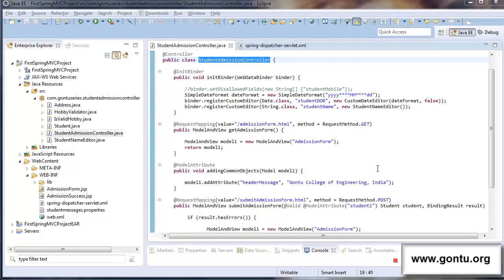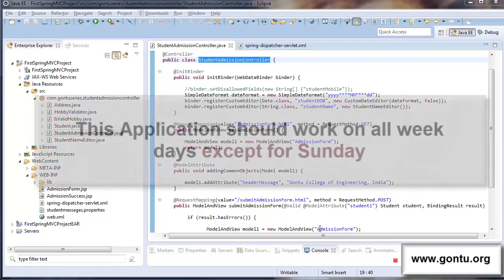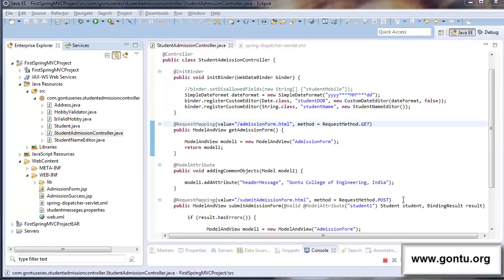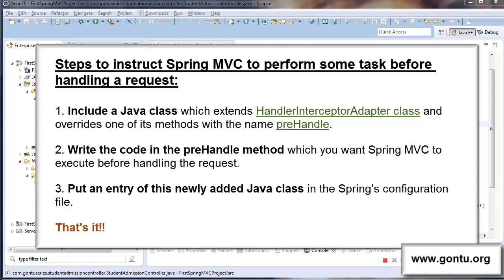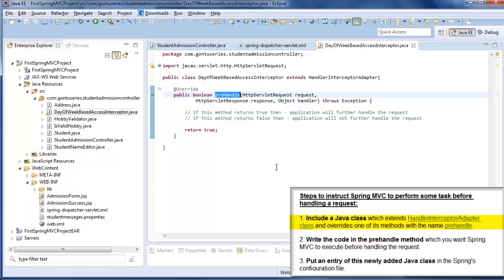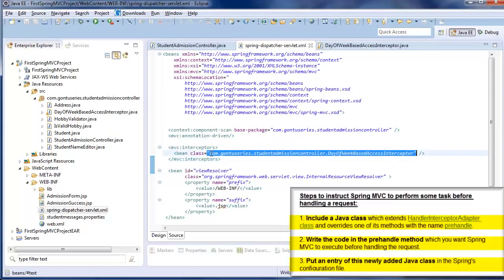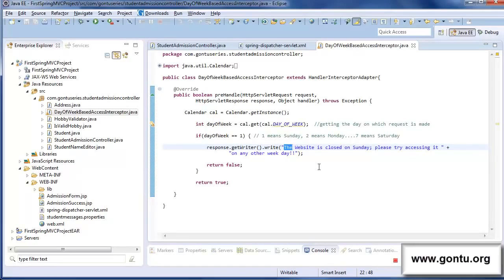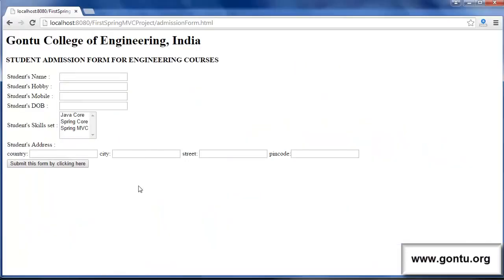Spring MVC Tutorials 23 Interceptor 01 Introduction with a hands on session